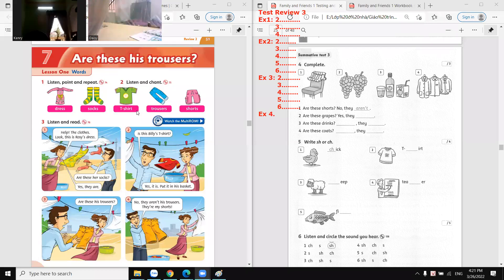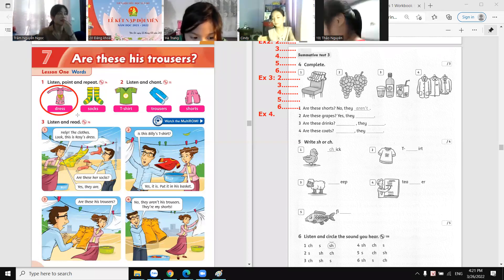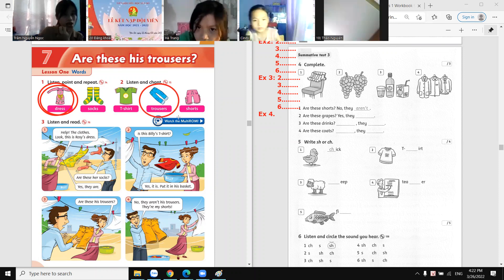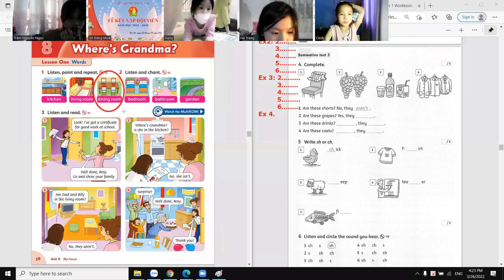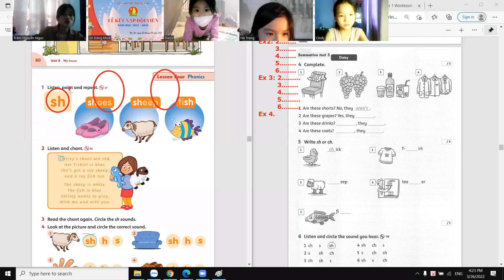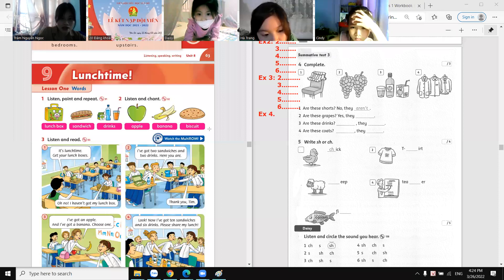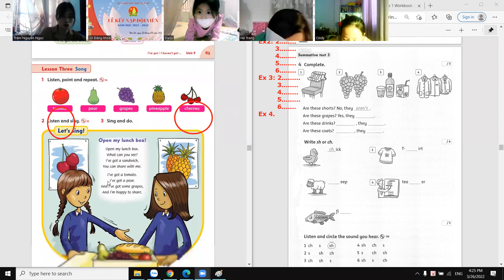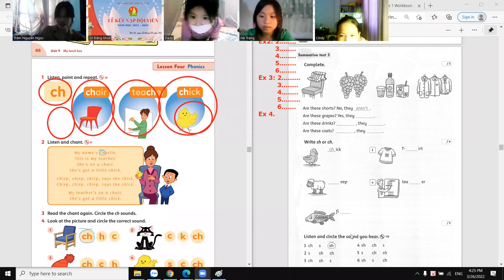Hà Trang Hana Speaking test Unit 789 Fam 1